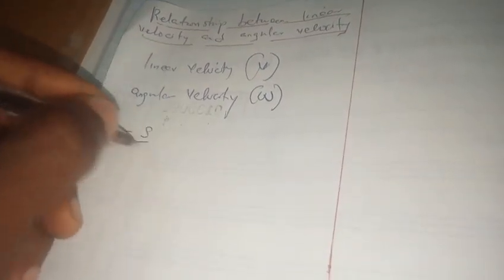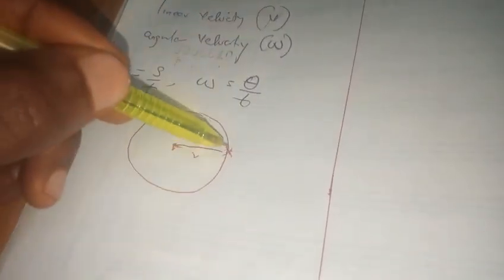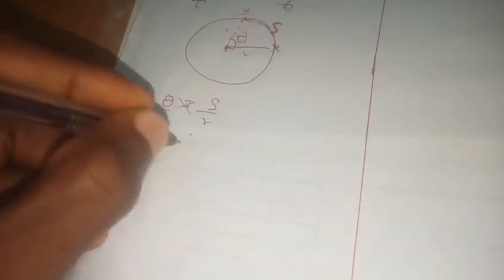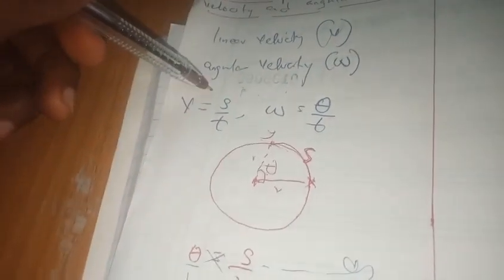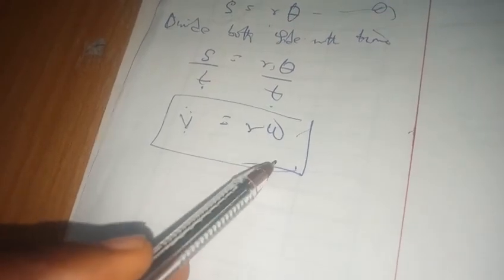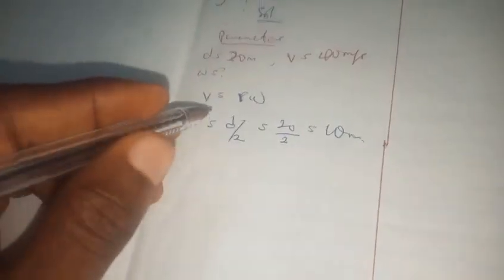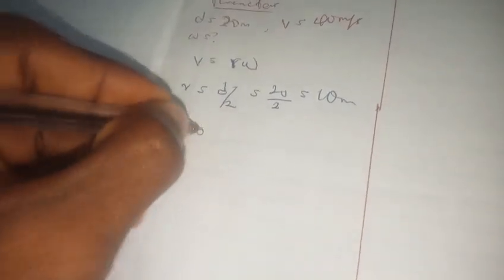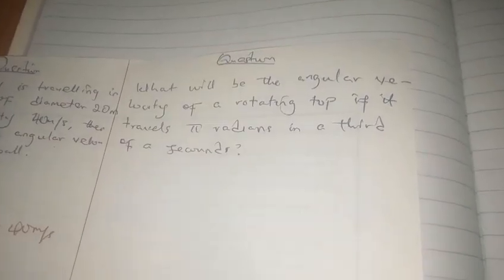Relationship between linear and angular velocity physics..